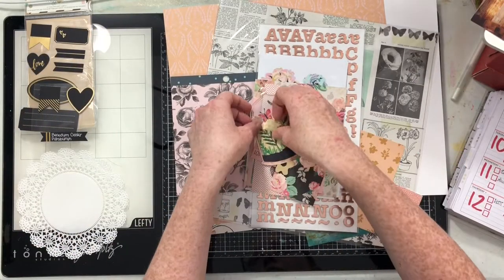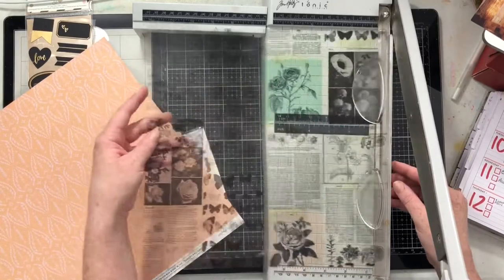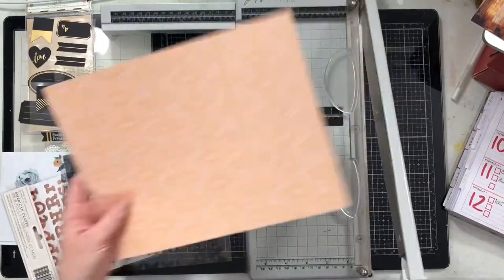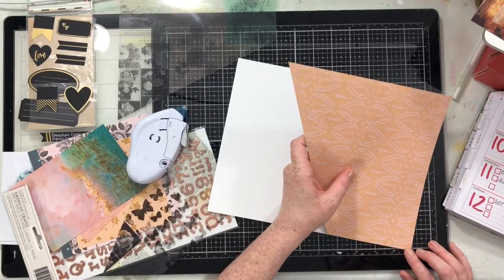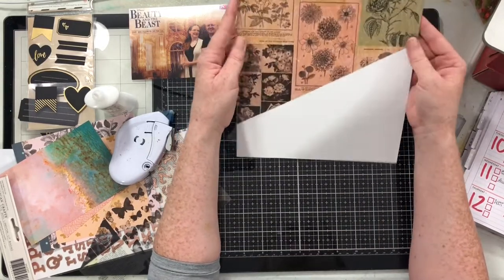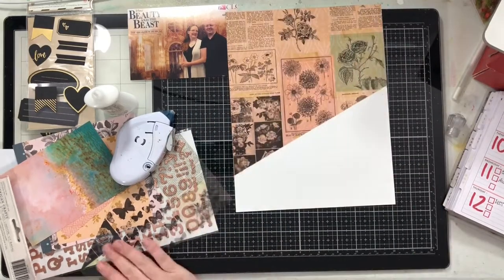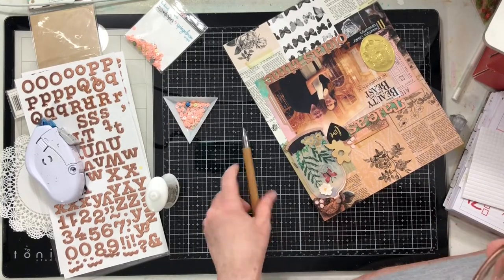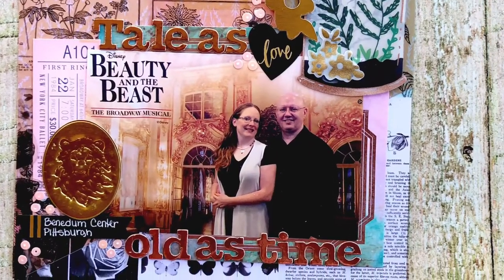81/2X11 Scrapbook Process- Tale As Old As Time (Page Design Adaptable to Any Size) (MH Monday)